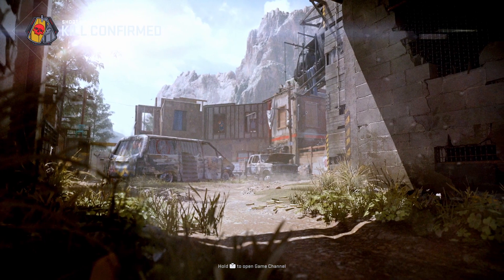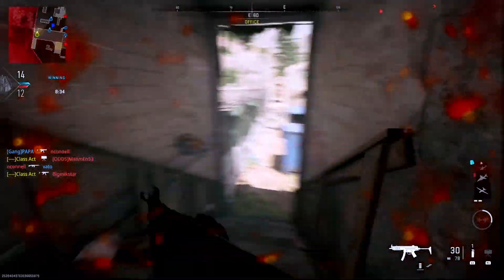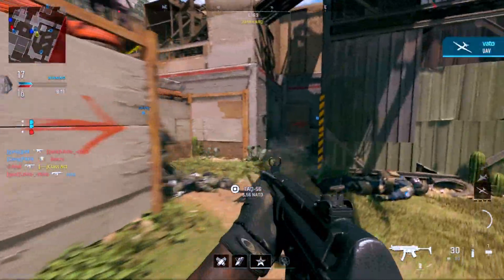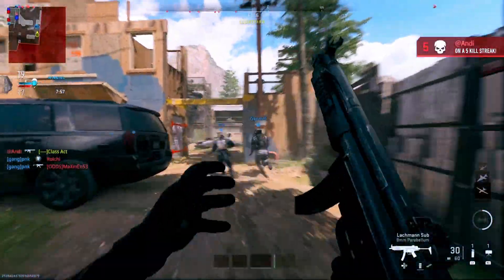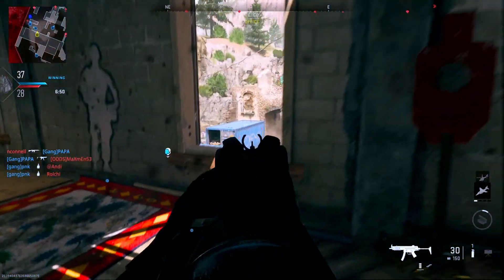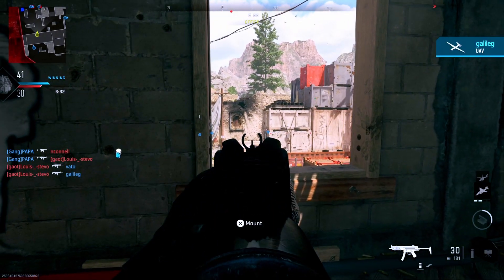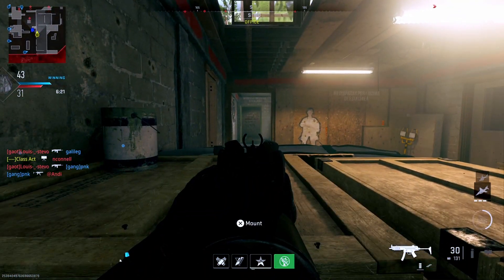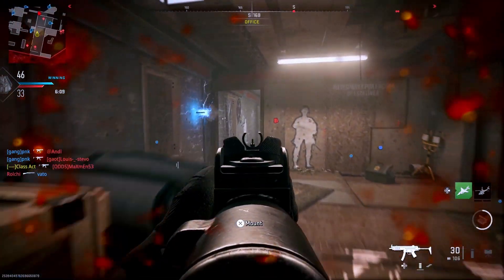Old school gamer plays and gives thoughts mw2